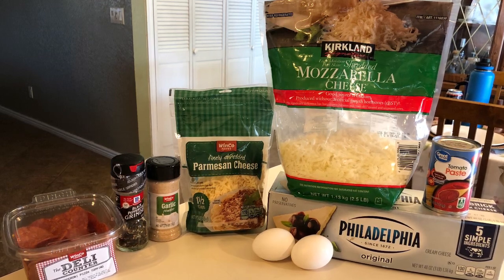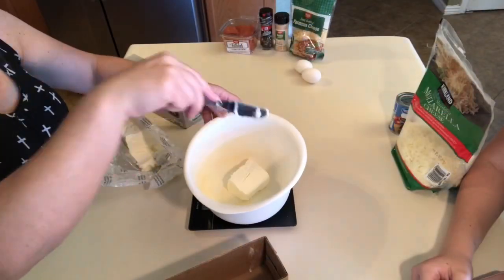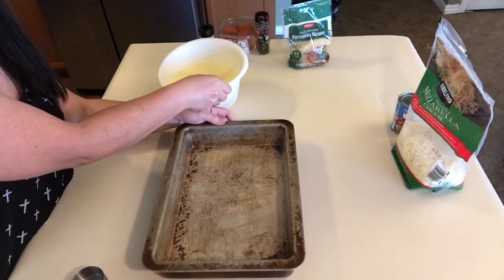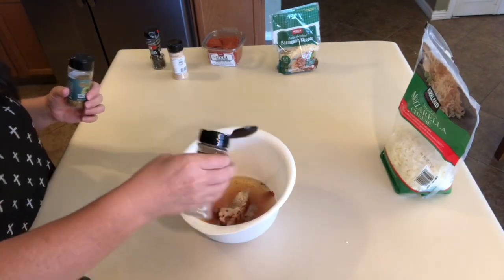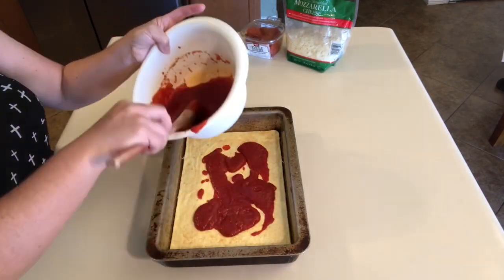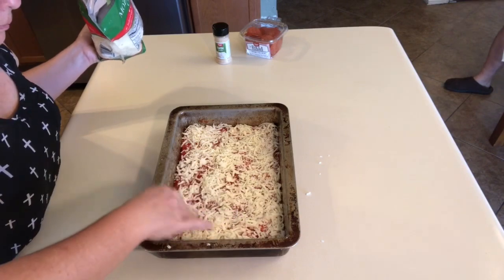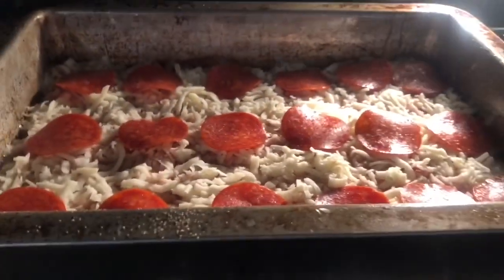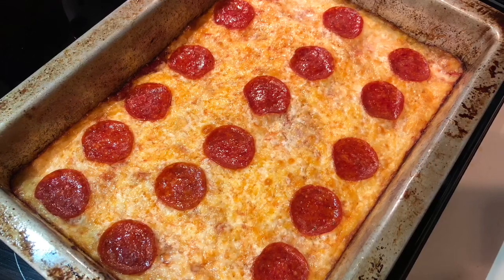Where’s the crust pizza| Keto/low carb friendly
Hey y’all! I hope you enjoy this recipe it is delicious. Bless you all!❤️

Would you like to try preferred elements keto collagen?